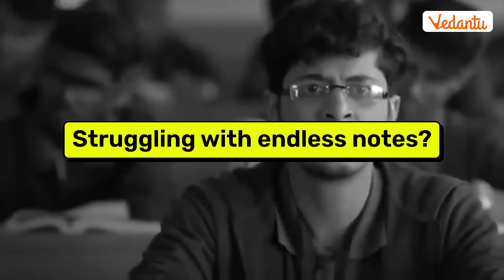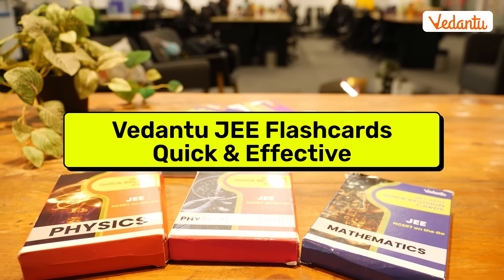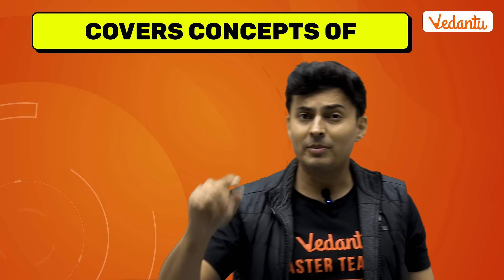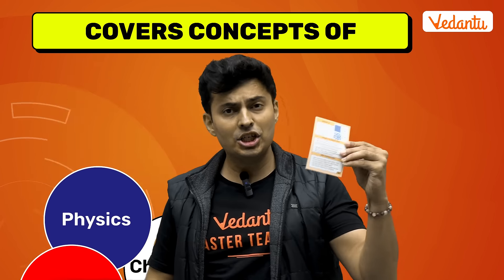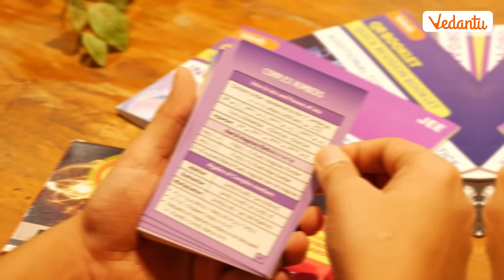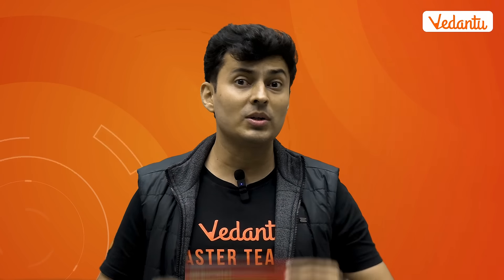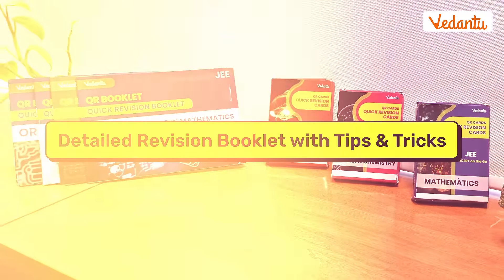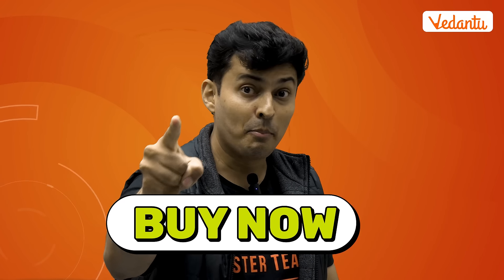How to Revise For JEE 2025 😍 | JEE Flash Cards | JEE 2025 Preparation | V JEE English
➡️ Click to Purchase the Best Test Series for JEE Mains + Advanced

🚀 Crack JEE 2025 with Smart Revision Techniques! In this video, we bring you the ultimate guide to revising for JEE 2025 effectively. Learn how to use JEE Flash Cards to retain key concepts, formulas, and problem-solving tricks that can make a huge difference in your preparation.

🔍 What You’ll Learn in This Video:
1️⃣ Importance of Flash Cards in JEE Prep
2️⃣ How to Create Effective Flash Cards
3️⃣ Smart Tips for Revising Daily
4️⃣ Time Management Strategies for Maximum Retention
5️⃣ Bonus: Proven Techniques to Boost Memory

💡 Whether you're struggling to revise multiple subjects or looking for a fresh approach to retain concepts, this method is perfect for you. Stay ahead in your preparation and unlock your full potential!

📖 Download FREE Flash Card Templates: [Link]